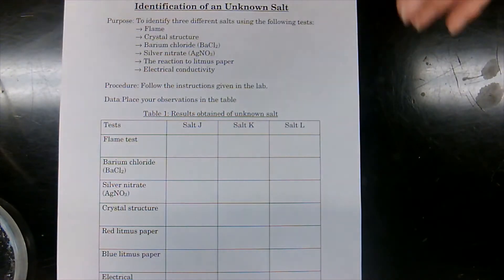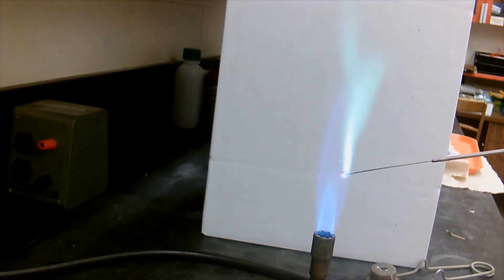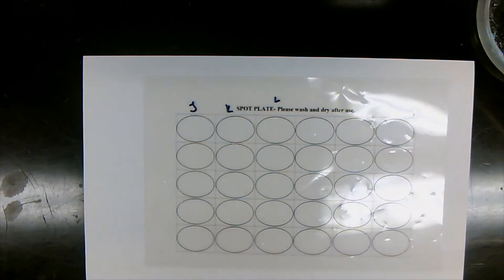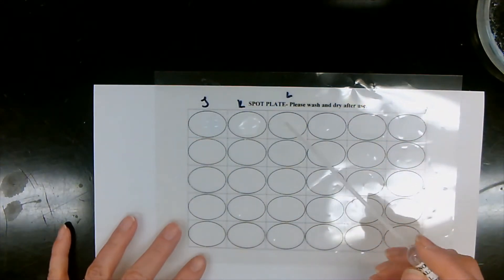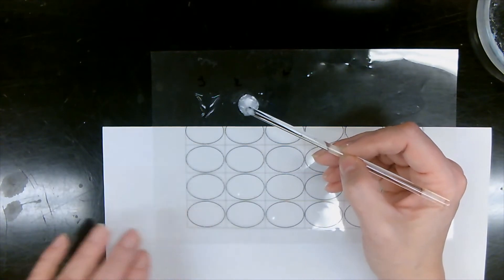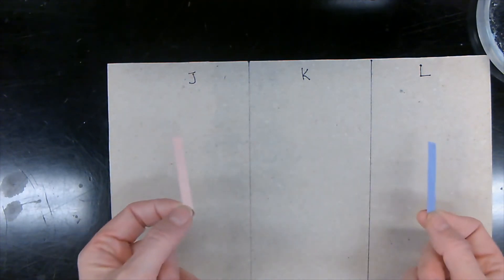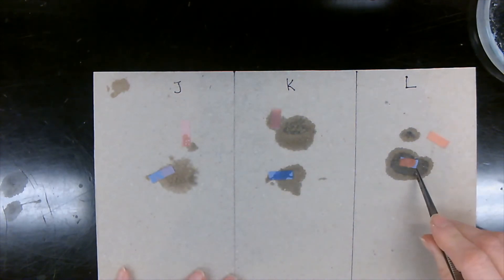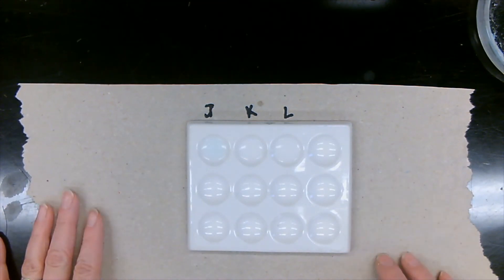Identification of an Unknown Salt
In this video, we identify 3 unknown salts.